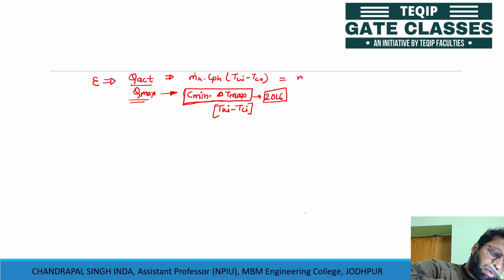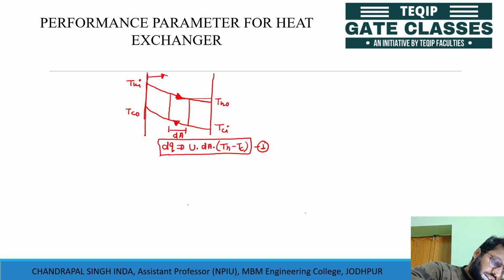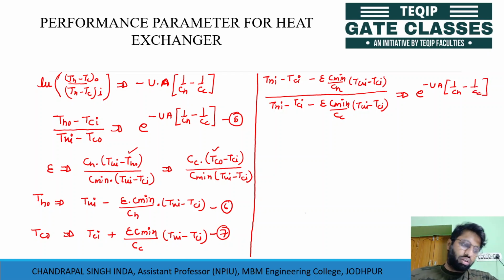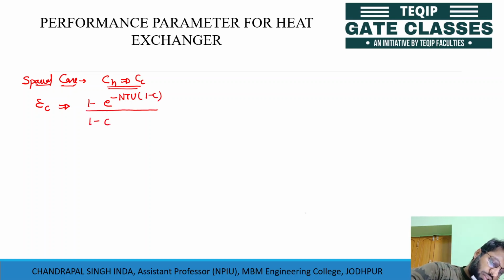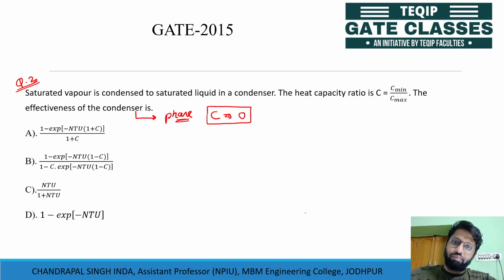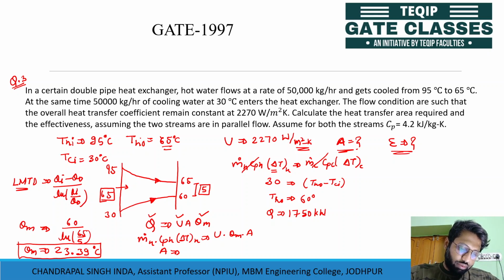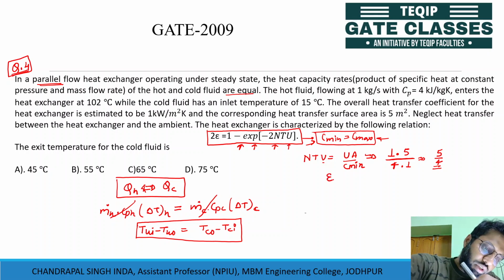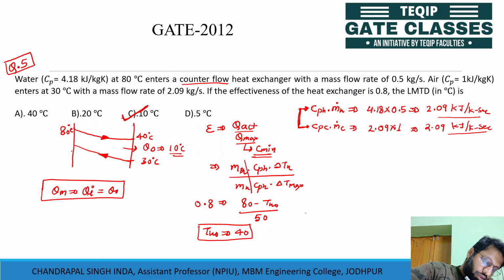Lec-23| ME | Heat & Mass Transfer by Chandrapal Sir | LetsCrackTheGATE by TEQIP Faculties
Topic: Counter flow HE